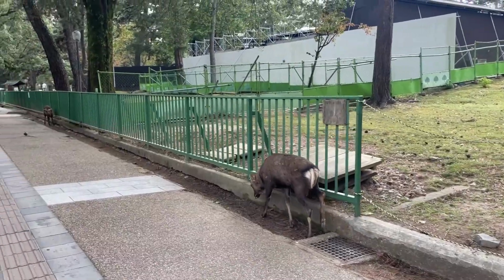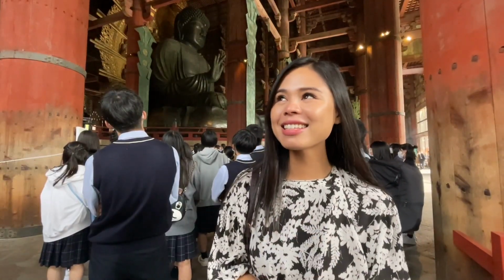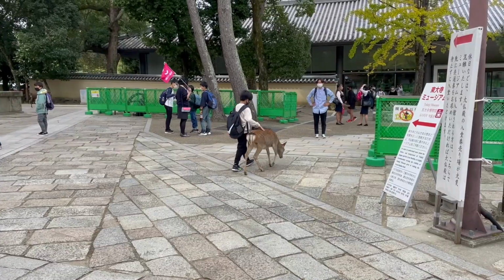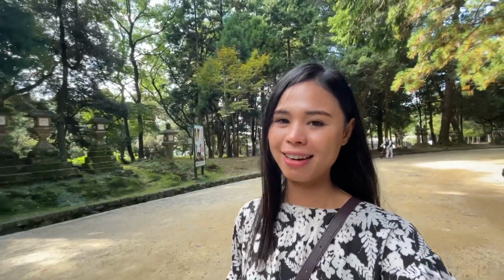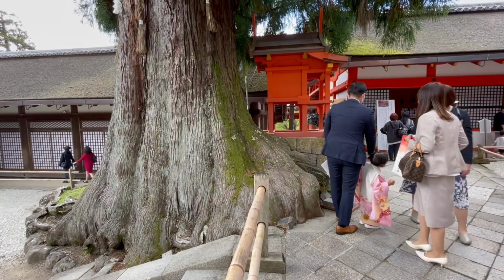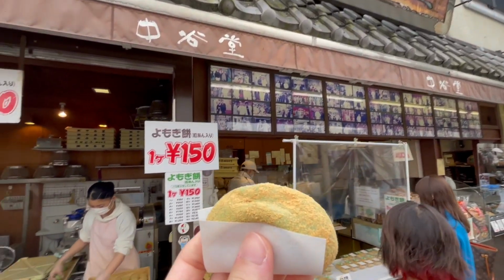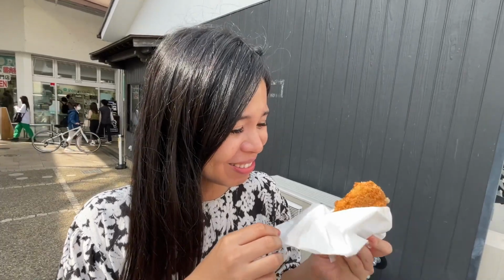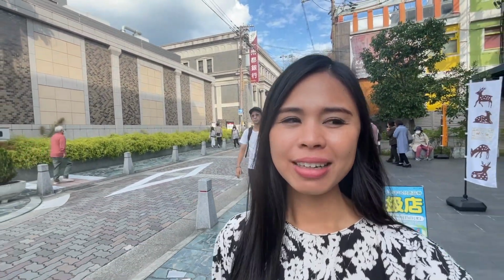Historical city in Japan with full of deers 🦌 | Nara, Japan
Nara Japan is famous for its wild deer roaming around the park of the city and is one of the oldest cities as it was Japan's capital city. It is located only a train ride from Kyoto and Osaka. So if you ever visit the Kansai area, make sure to allocate a half day or a whole day to experience the city.

Since I only had limited time, I opted for a half day, started early, and hit the major places in Nara. Also, if you have the energy, all the places can be walked. 😉

1. Todai-ji temple
2. Nara Deer Park
3. Kasuga Taisha
4. Higashimuki Shopping Street & Mochiidono

MUSIC

"Heaven" by Aylex